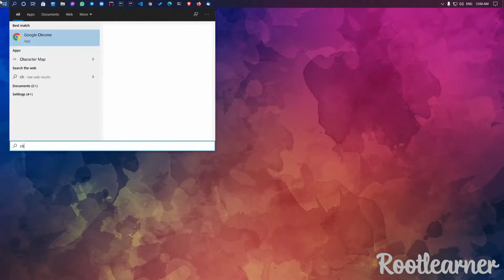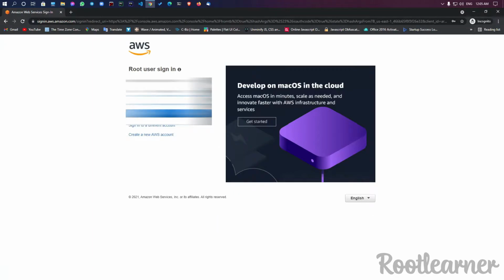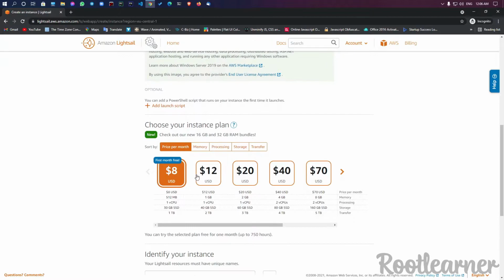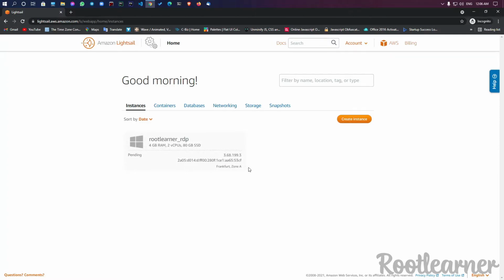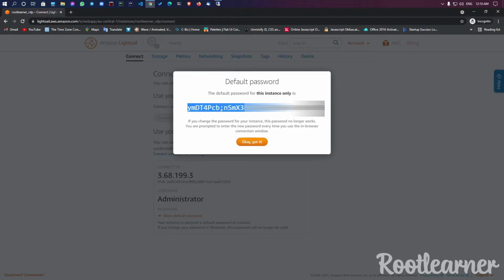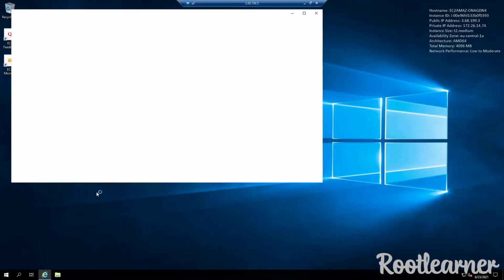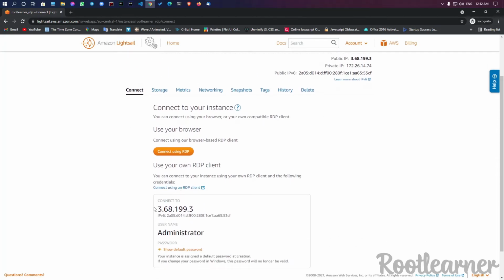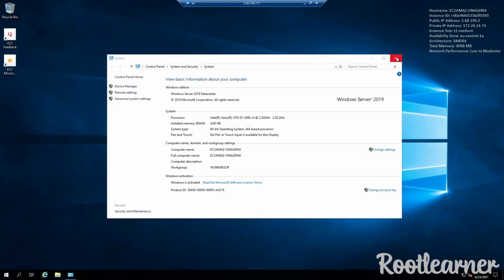How to configure a Windows RDP server on AWS (Amazon Web Services) Lightsail | English | Rootlearner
Hello Friends,
Hope you all are well. Today I'll be showing you how to configure a Windows Remote Desktop on Amazon Web Services (AWS). I hope you all will like this video.